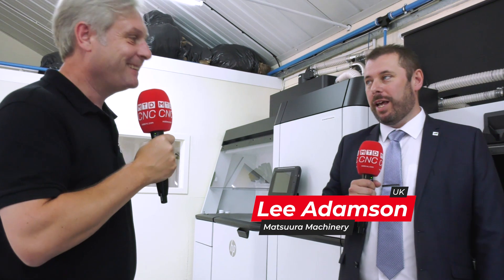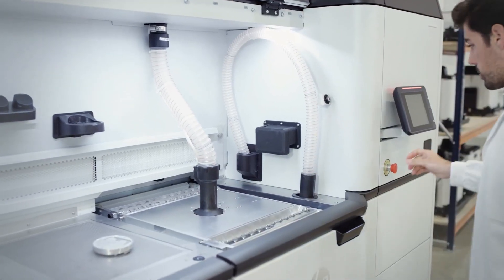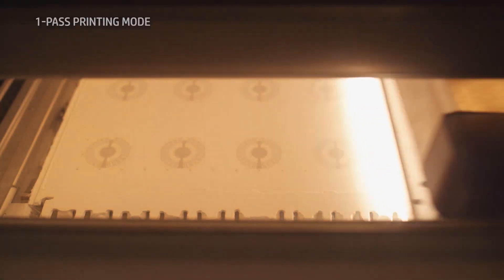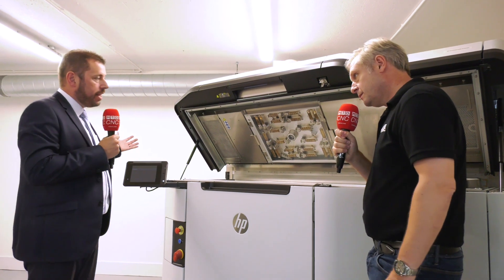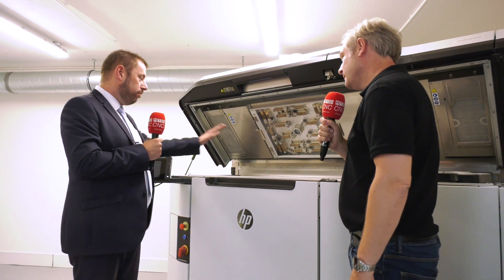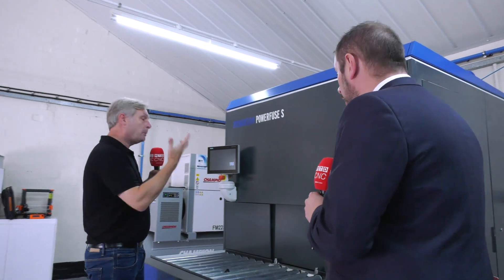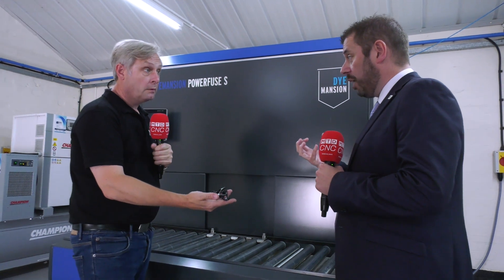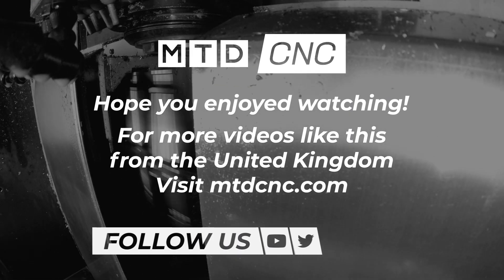3D Labs for complete additive manufacturing!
Colin Griffiths from MTDCNC is with Lee Adamson from Matsuura Machinery for a showcase of fantastic products developed by the collaboration of All 3D Labs, HP, and DyeMansion. All 3D Labs is a 3D printing bureau that provides high-quality printing services for prototyping with advanced post-processing technology. Lee talks about quality and service being important for Matsuura and the different styles of 3D printing that they can achieve using the solutions from all three suppliers. How does the HP 5200 offer such advanced printing capability and intuitive technology? And what makes the PowerShot C from Dye Mansion an excellent solution for finishing products? Hear more from Lee in the video and find out how VaporFuse technology can deliver highly polished parts with injection-mold qualities.